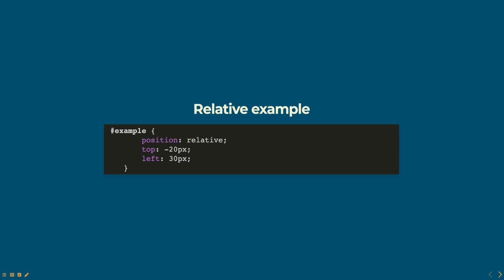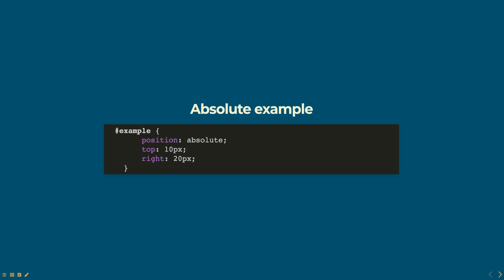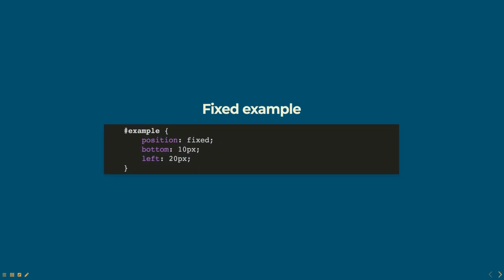Position elements in CSS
In CSS, the "position" property is used to specify the positioning of an element on a webpage. It can take on several different values
* Static
* Relative
* Absolute
* Fixed
* Sticky